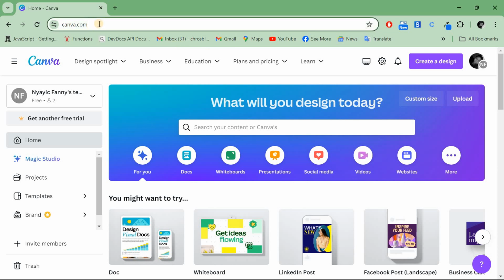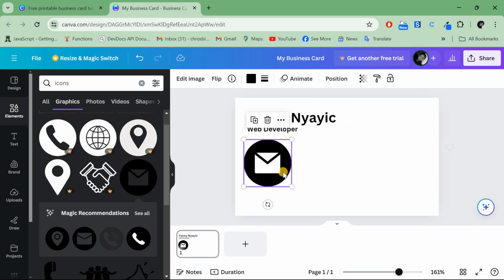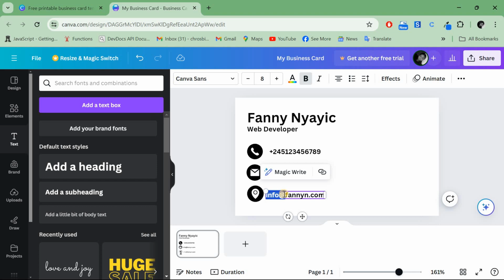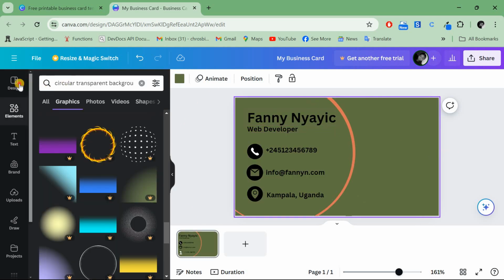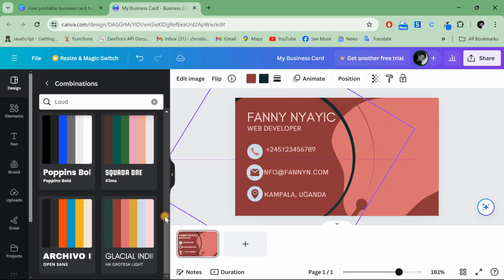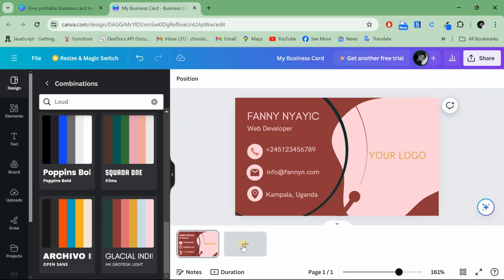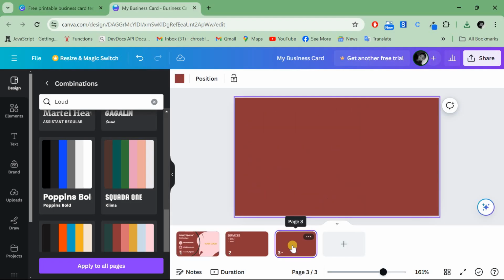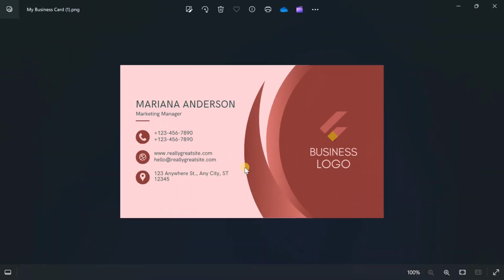How to Create a Business Card in Canva | Canva Tutorial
Learn how to design your business card in Canva in this easy-to-follow tutorial!